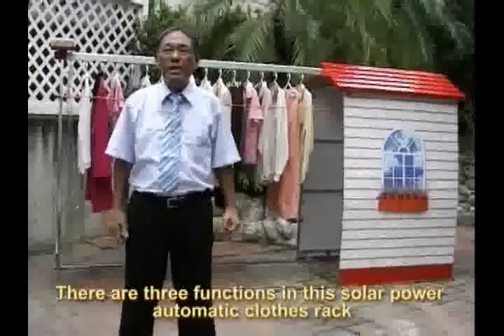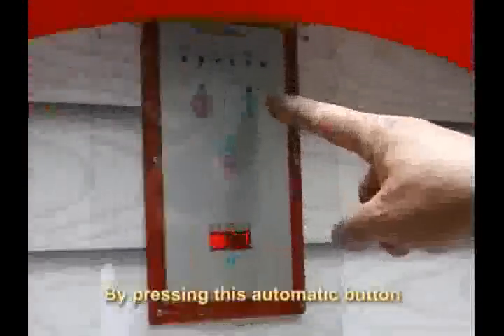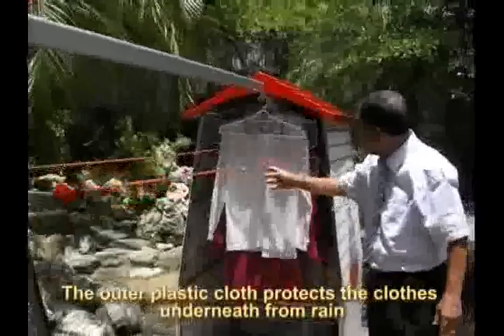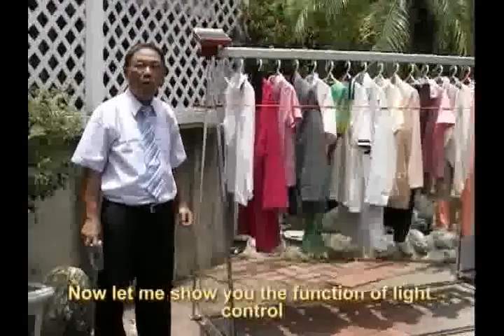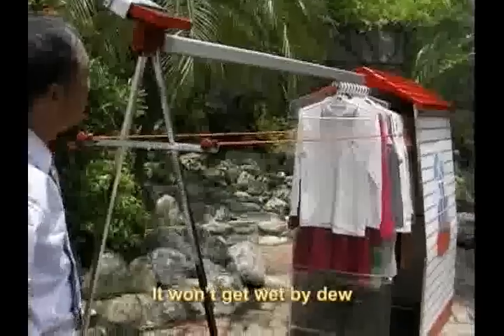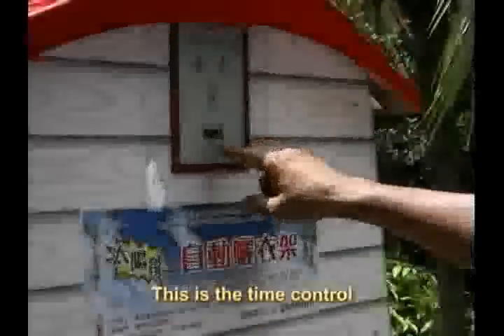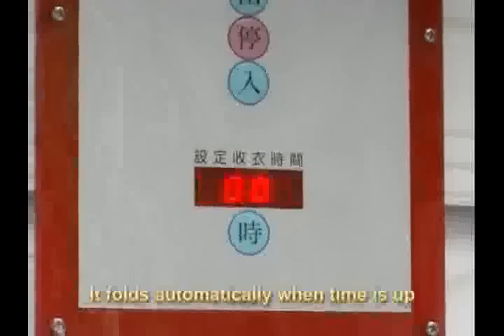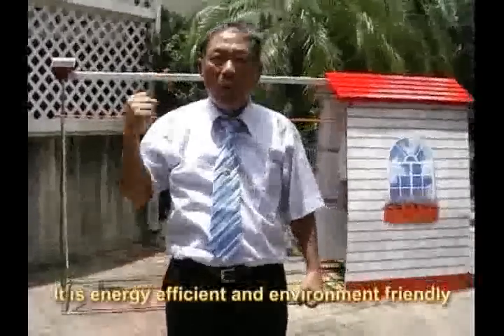Solar power automatic clothes rack